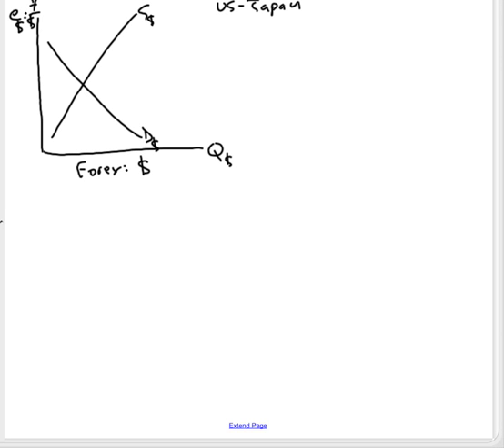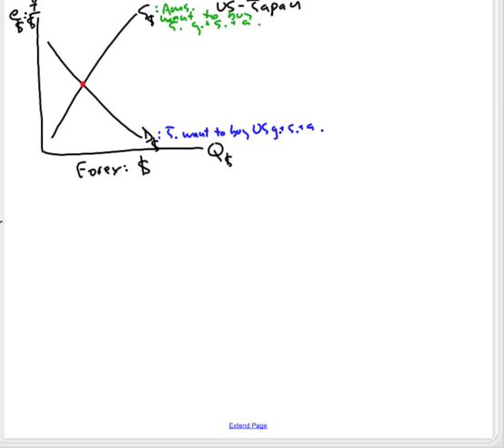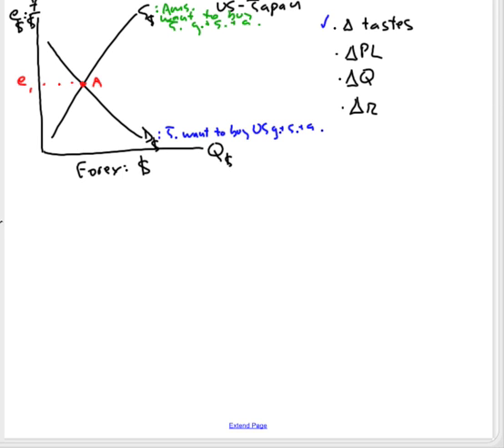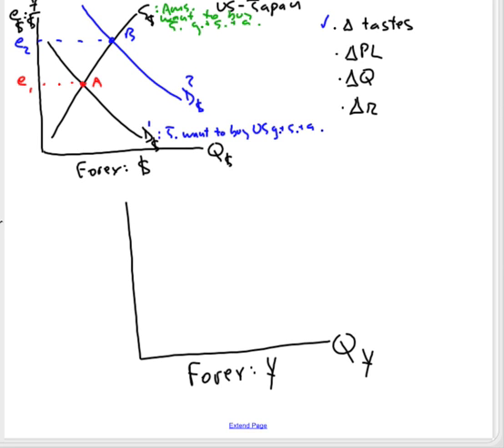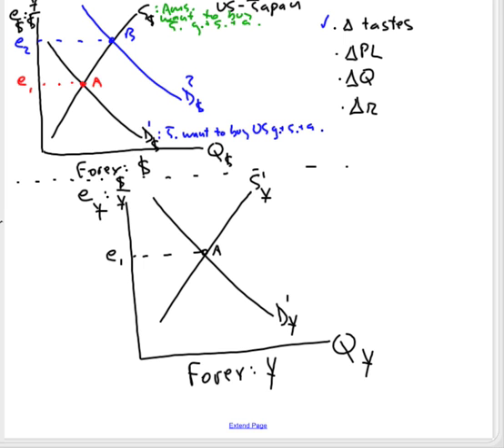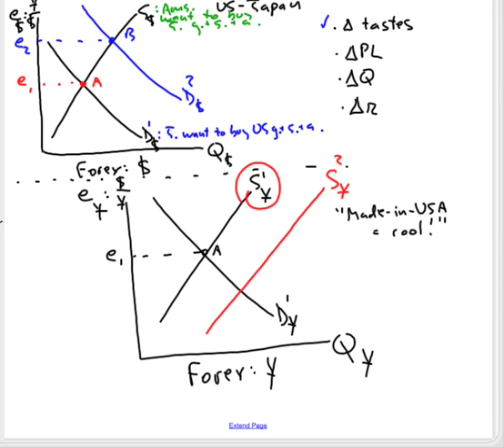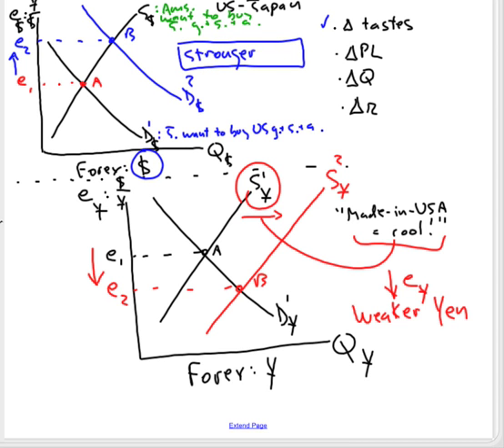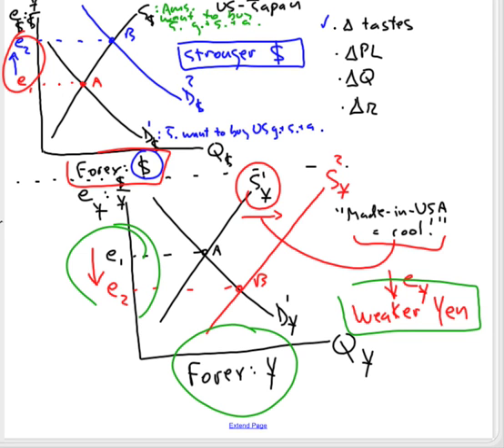Exchange rates: #5 of 5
#5 of 6 videos on exchange rates: what determines the exchange value of a currency, what makes it rise and fall, and who cares?